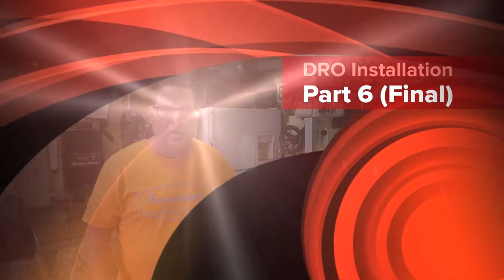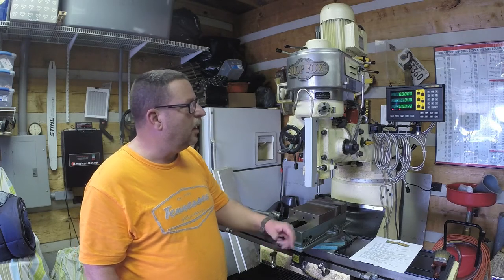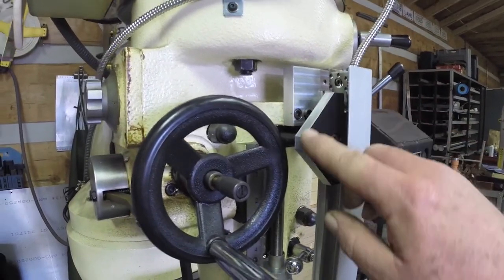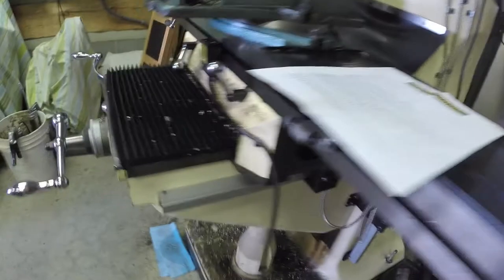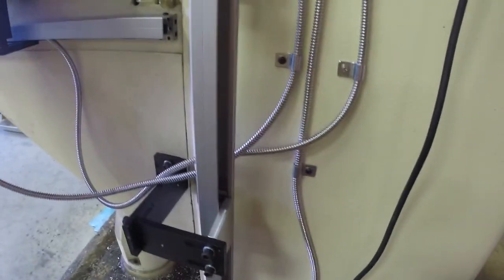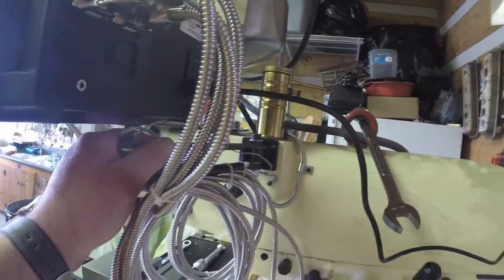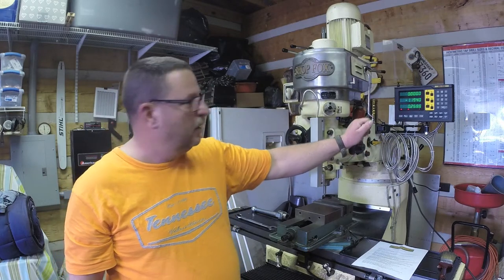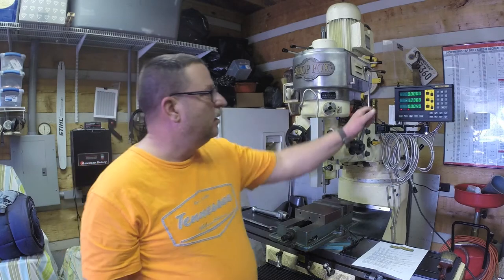DRO Pros EL400 Mill DRO Installation Part 6 (Final)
Part 6 (Final) - Over view of the complete installation of EL400 four axis digital read out. I also show the Sum function of the quill and knee axis (U & Z axis).

Thanks.